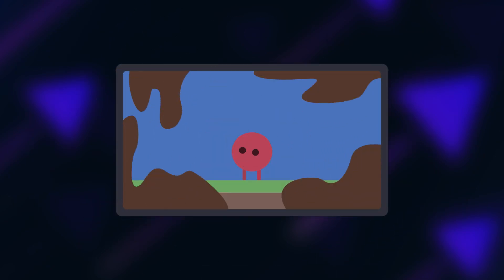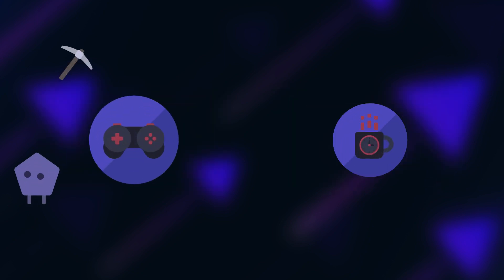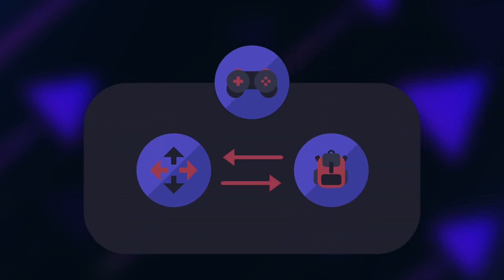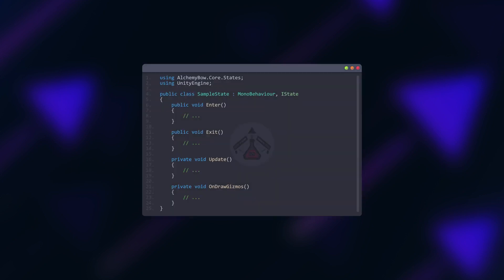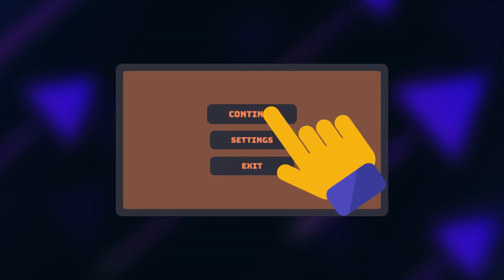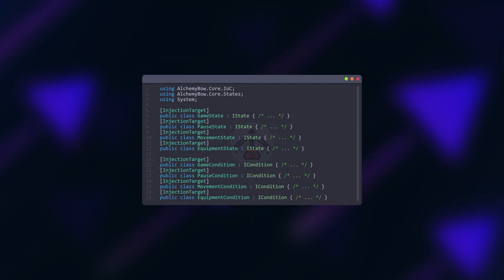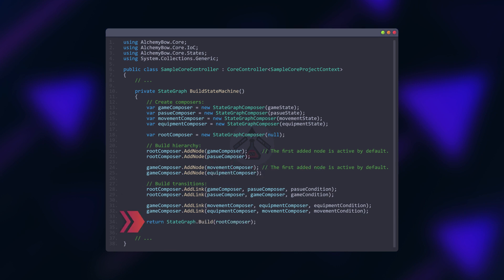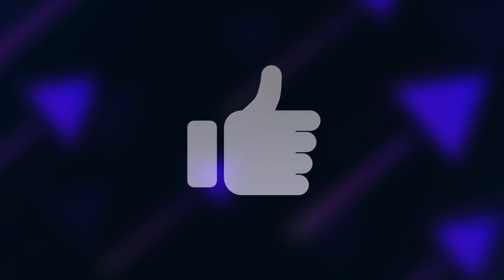A Perfect Way to Organize Your Scenes in Unity? - State Machines and AlchemyBow.Core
Let's learn a new approach to code architecture in Unity and explore state machines in AlchemyBow.Core!

This is the fourth video in the AlchemyBow.Core series.